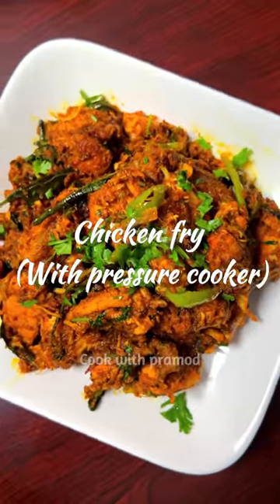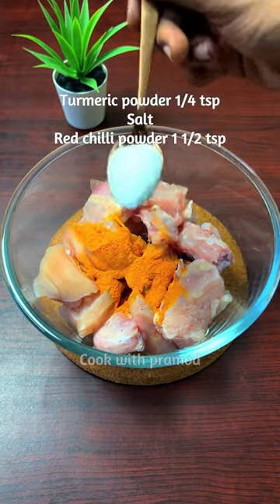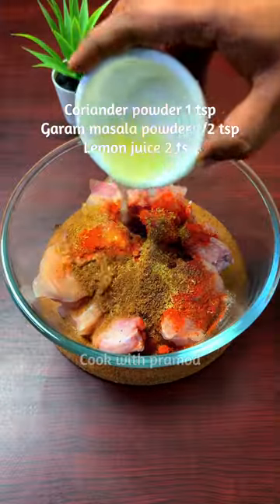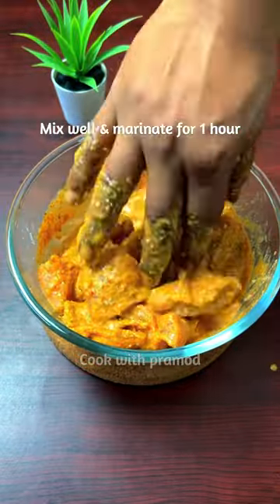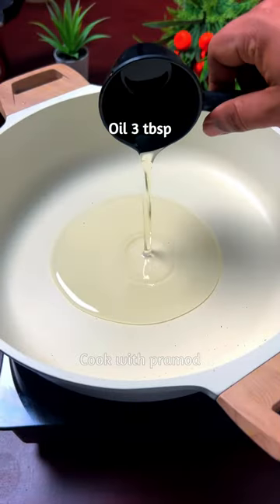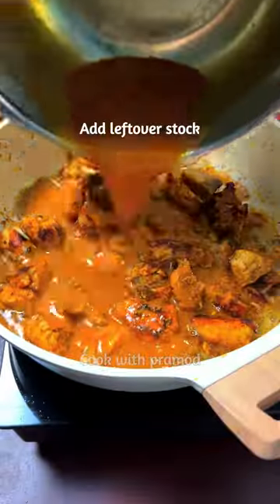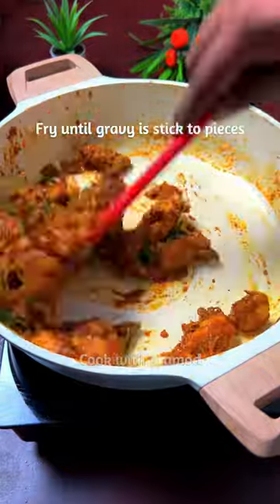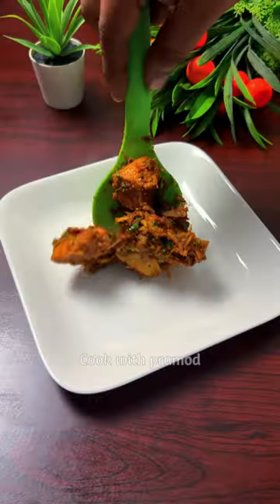Chicken fry with pressure cooker